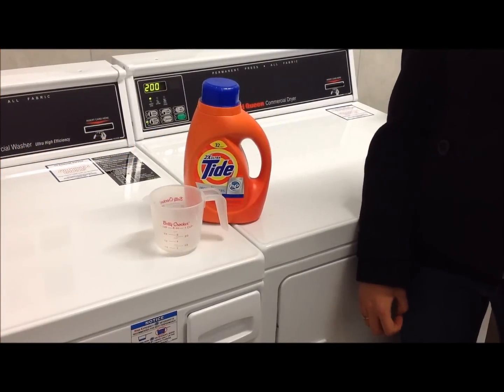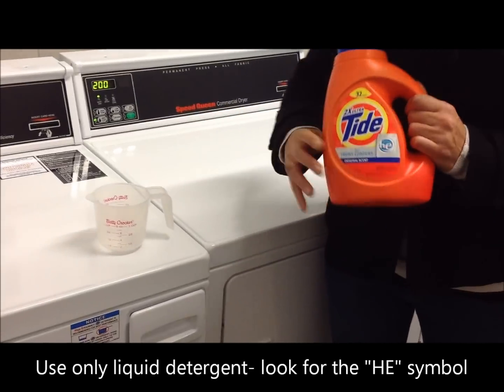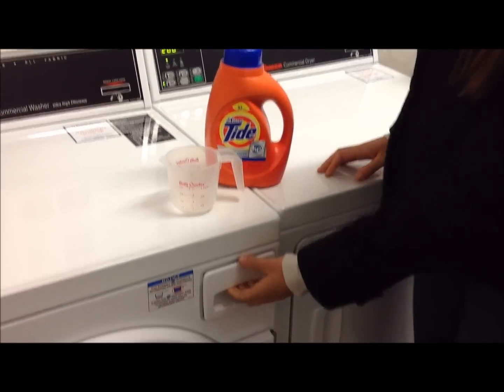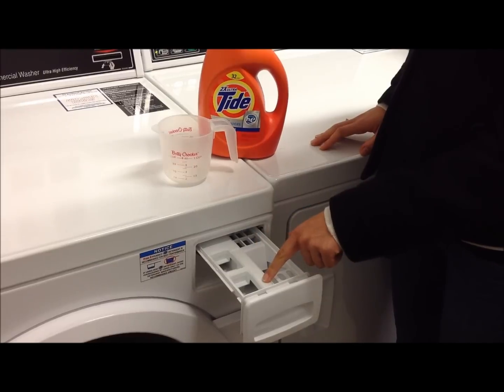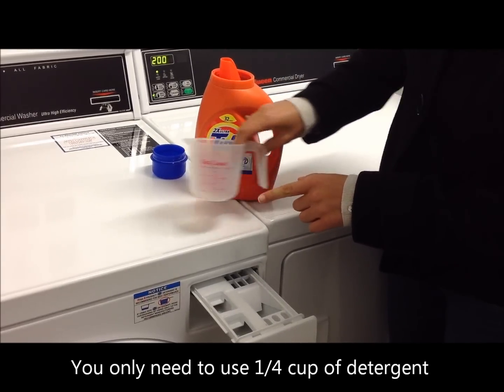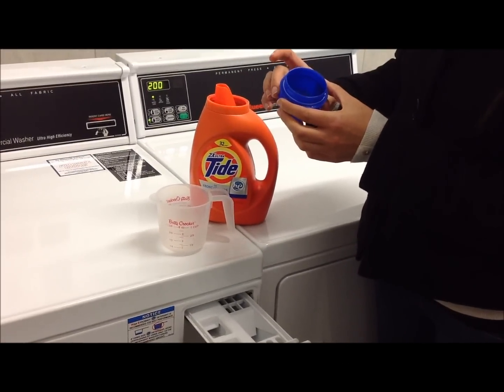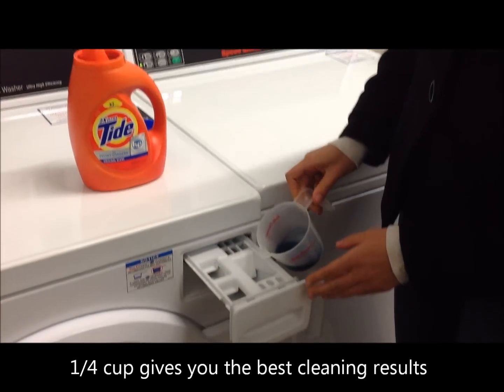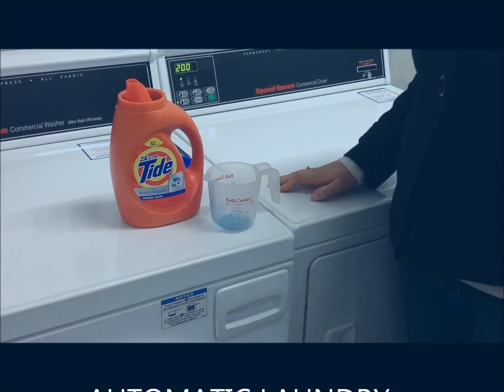Adding Liquid Detergent to a Speed Queen Front Load Washer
When adding liquid detergent to a Speed Queen front load High Efficiency washing machine installed by Automatic Laundry, only liquid detergent is used and only 1/4 cup is needed for optimum wash results. This video shows you the proper amount of detergent to add for best cleaning of your laundry.